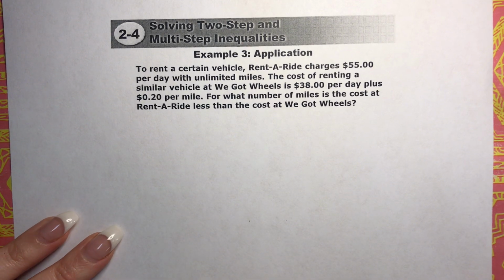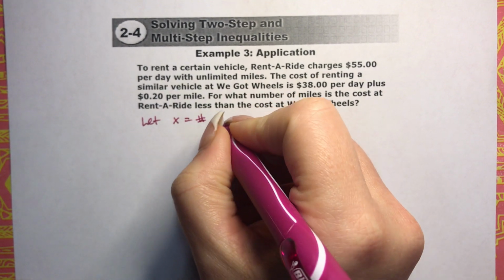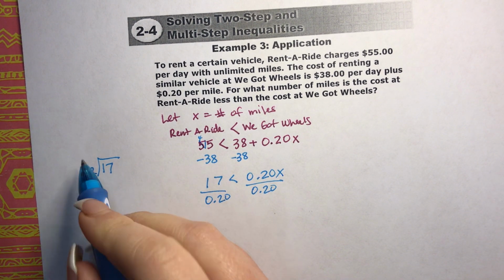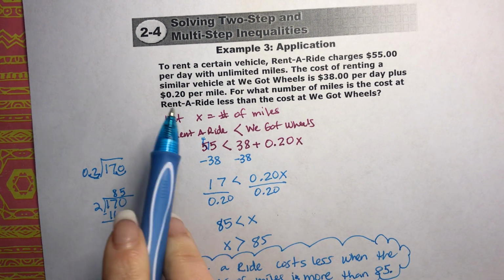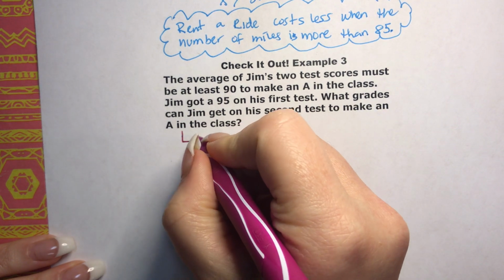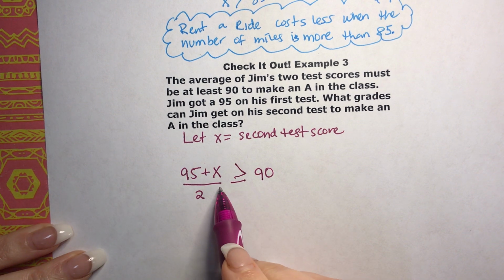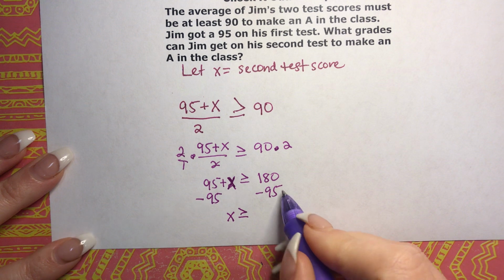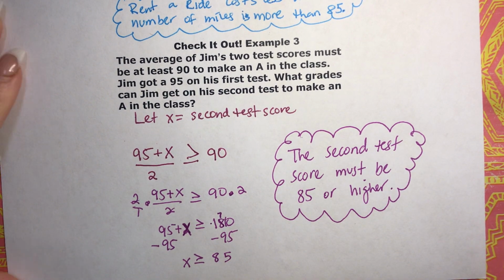Chapter 2.4 Solve Multi-Step Inequality Applications Ex. 3